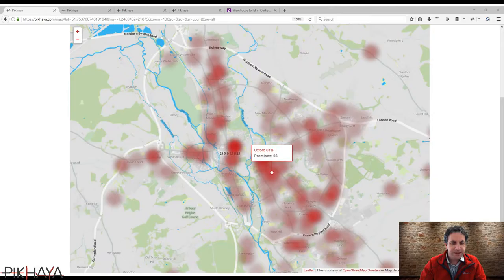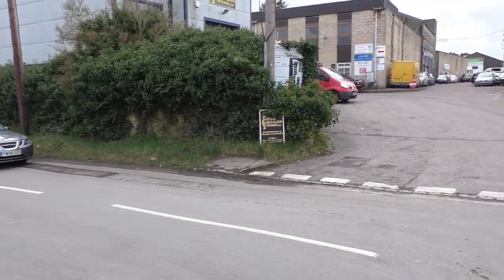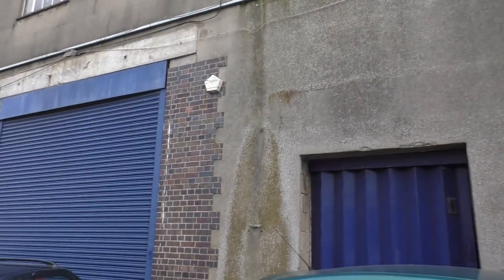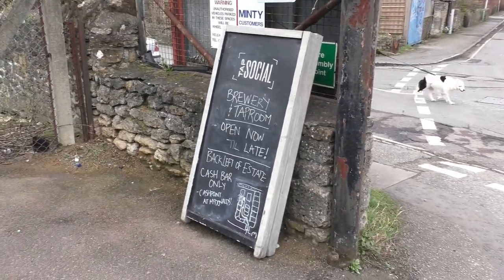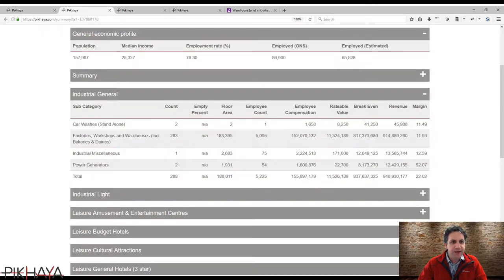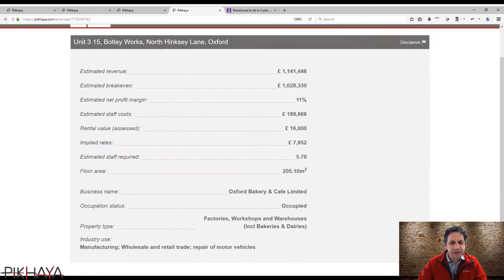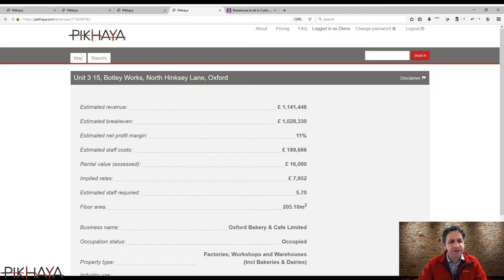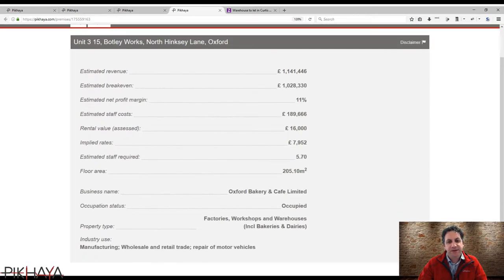Should you start your light engineering works in Oxford?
CoffeeConspiracies is in Oxford, a city of 158,000 people an hour outside of London.

With Oxford comfortably close to three of England's larger cities, London, Bristol and Birmingham, I take a look at a light industrial complex on the ring-road on the edge of West Oxford.